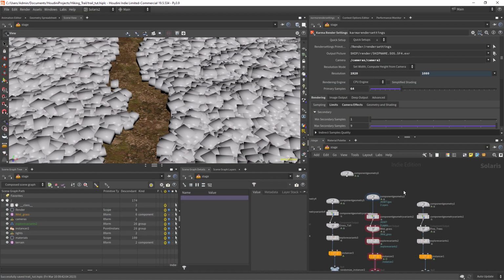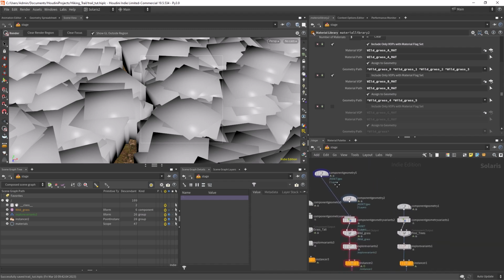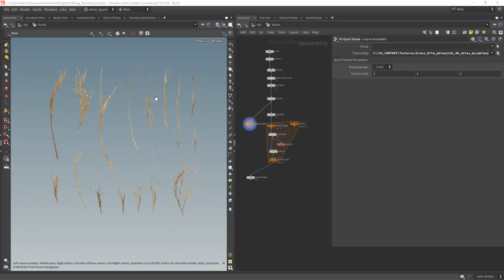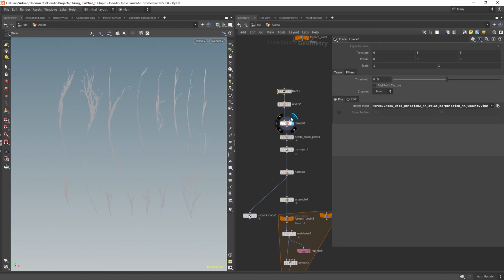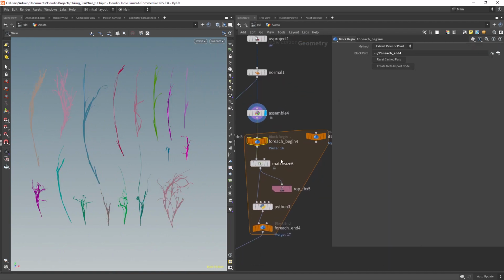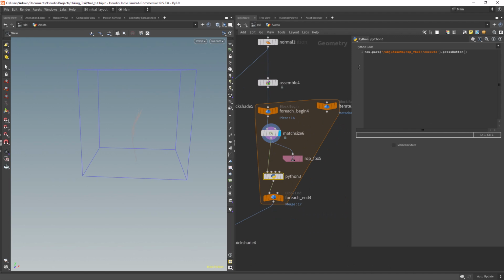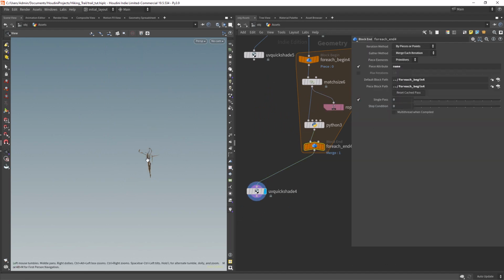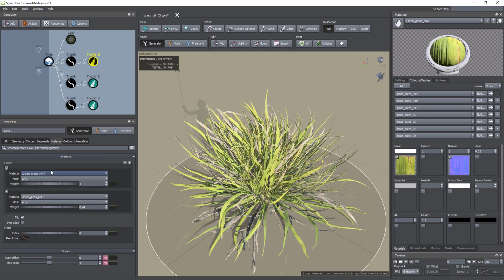Opacity maps vs Geo in Karma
In this video I am going to show you how you a workaround to reduce render times when working with natural environments , where we rely heavily on opacity maps for things like grass and leaves.